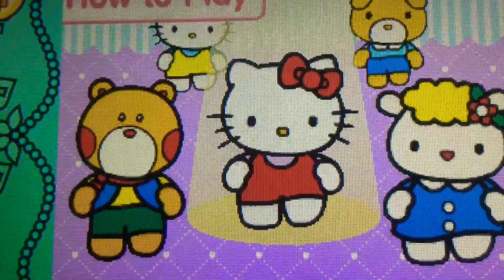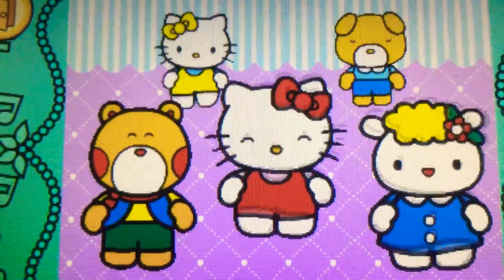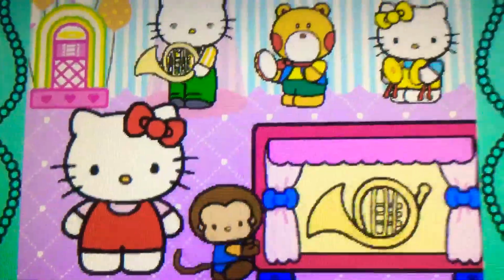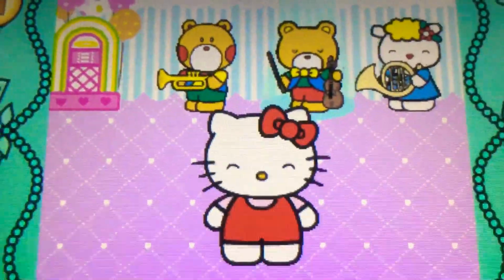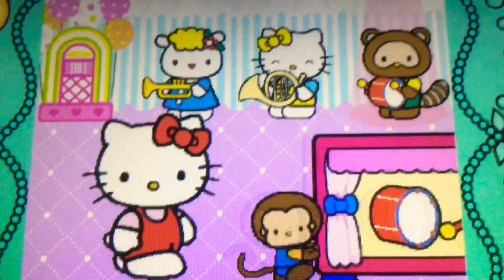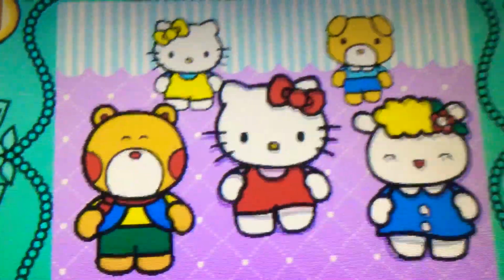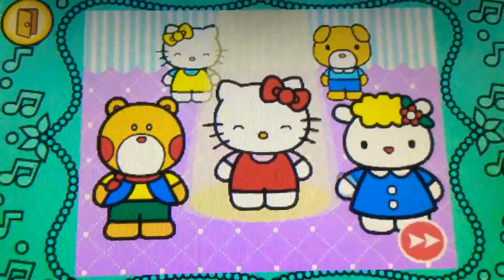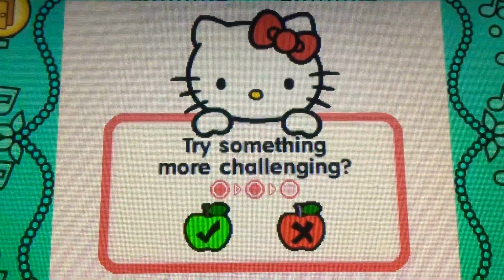Mushroom Monday! Vtech Innotab Hello Kitty Dance Hard Part 58D